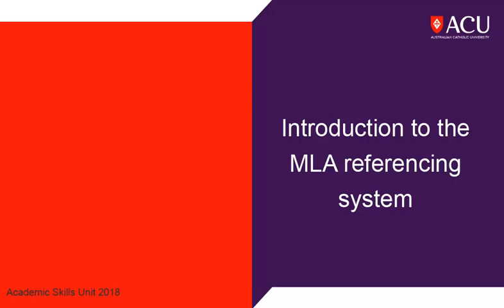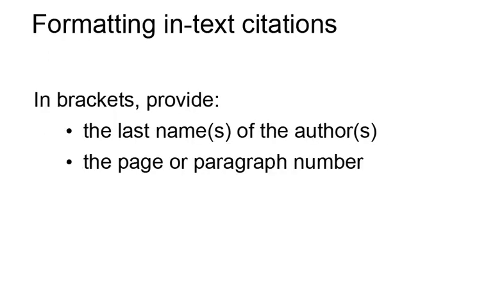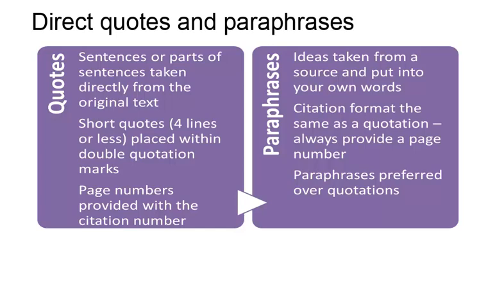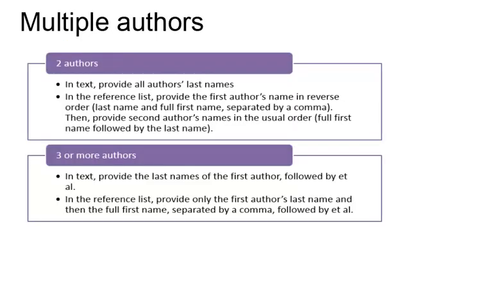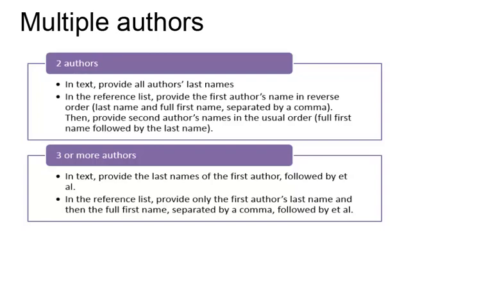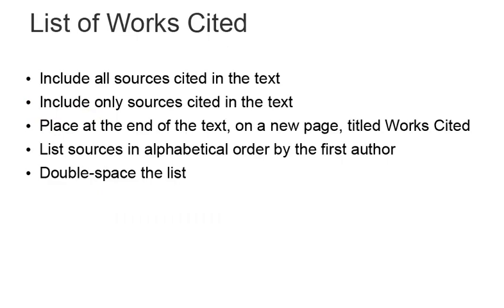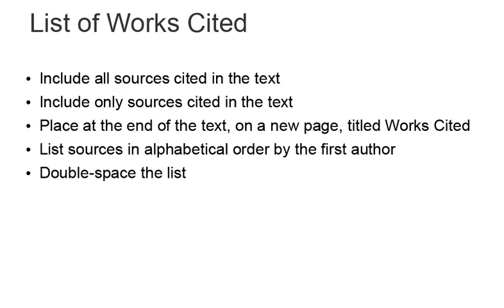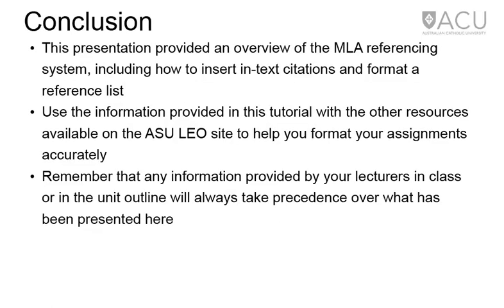Introduction to the MLA referencing system